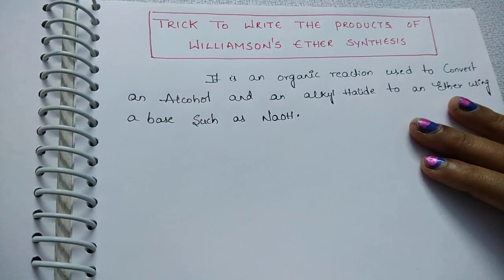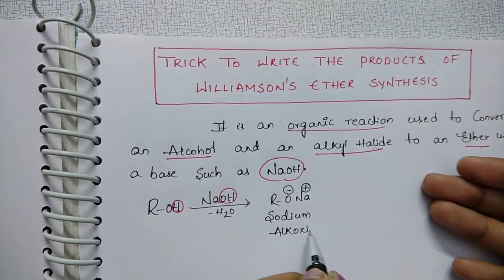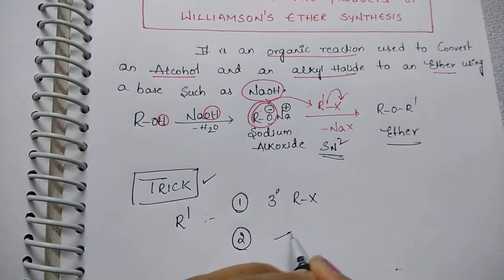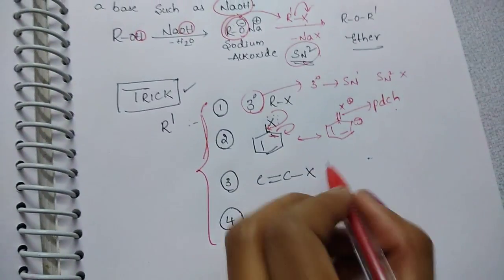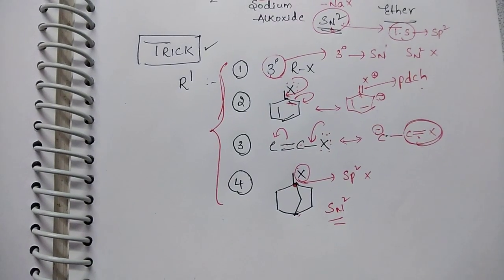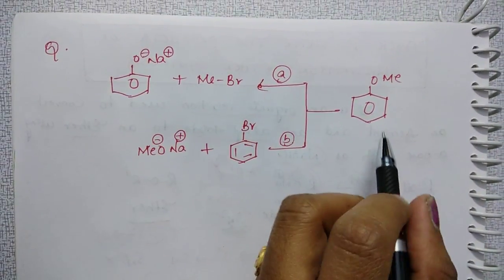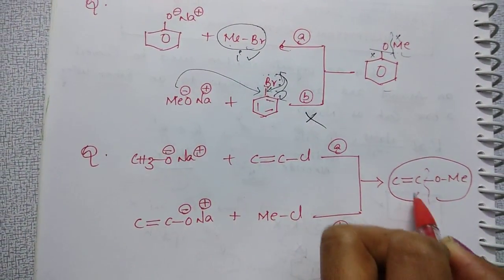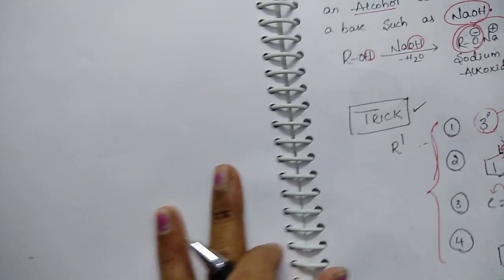Trick to write the product of Williamson's ether synthesis.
This video helps you to write the products of Williamson's ether synthesis.